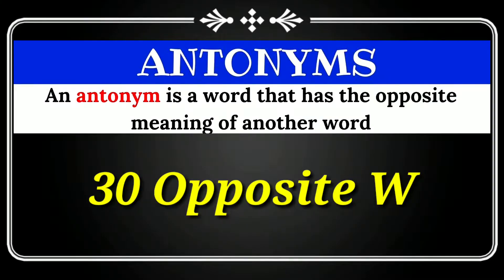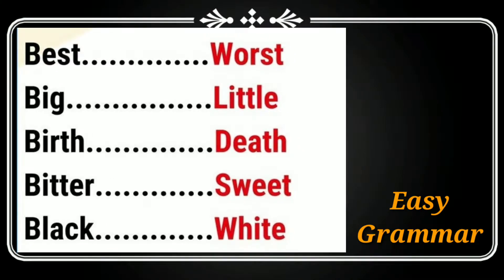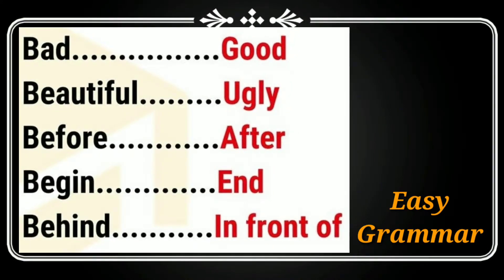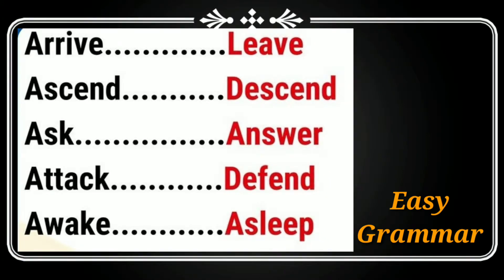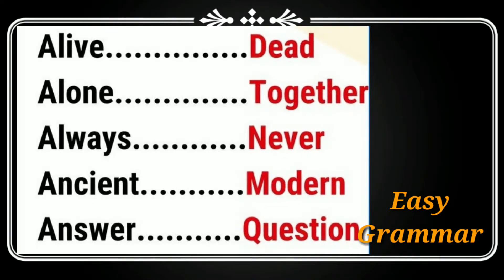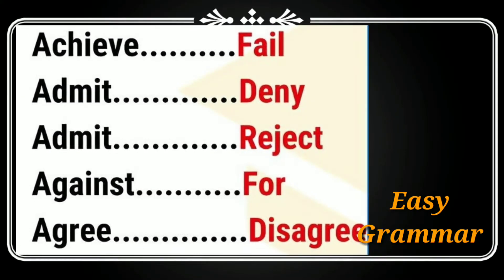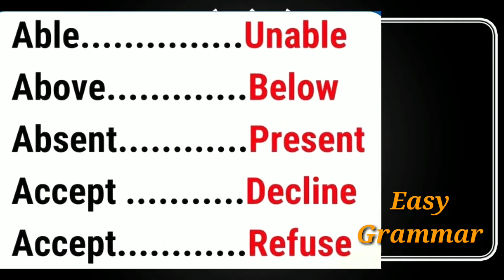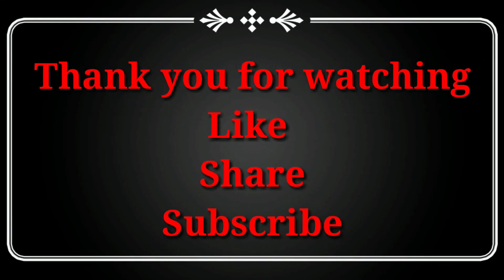Opposite words | Anatomy | list of opposite words